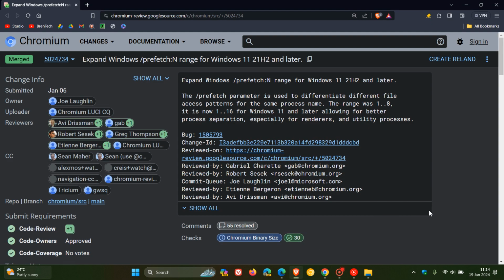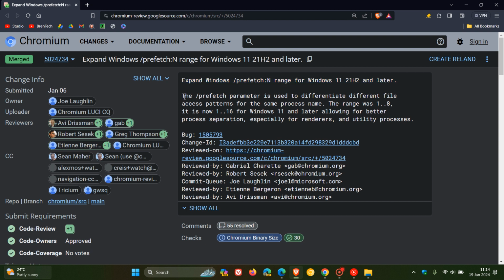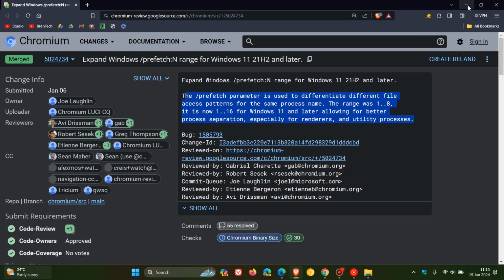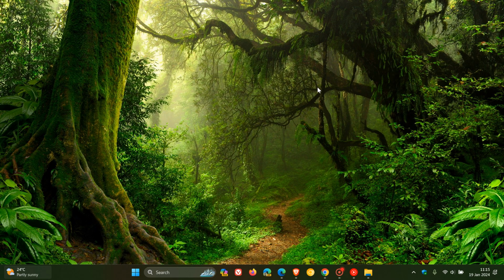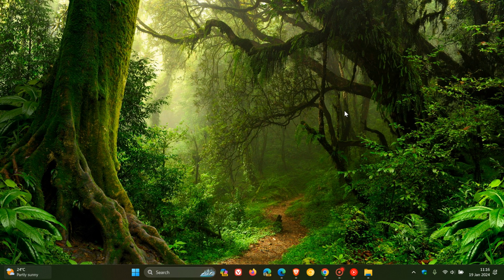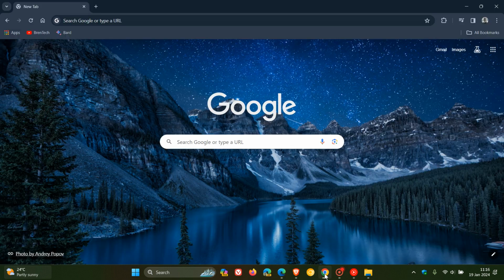Chrome, Edge and Chromium browsers are going to get Faster on Windows 11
A new expanded Prefetch range should improve Chromium web browser performance on Windows 11, meaning they will start quicker and load webpages faster.